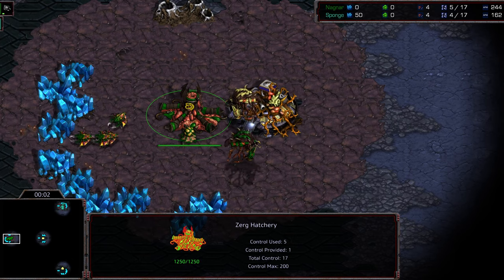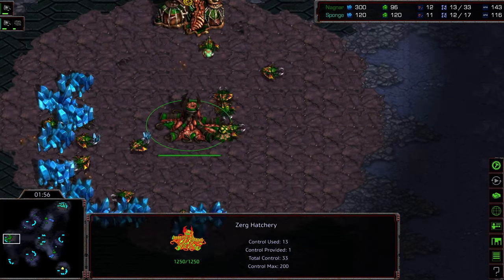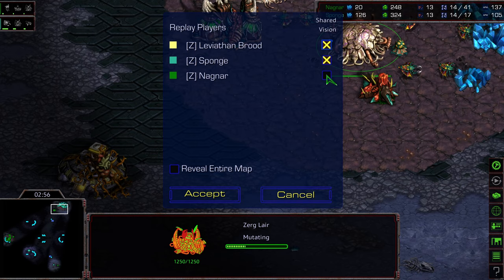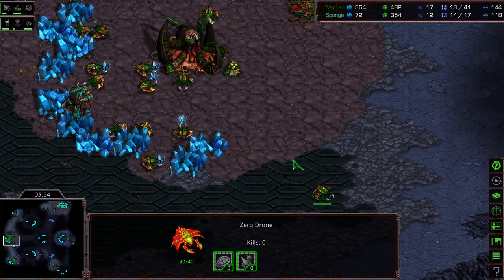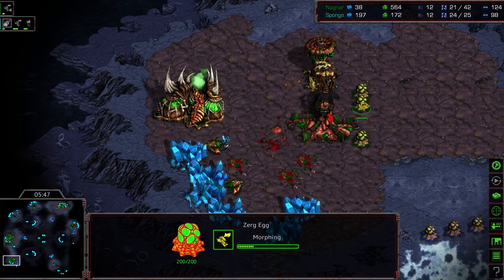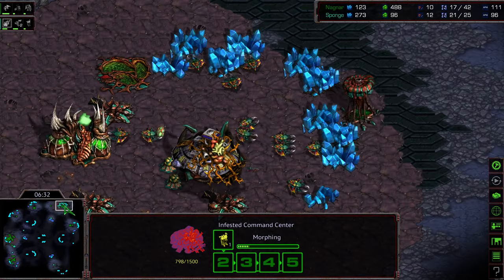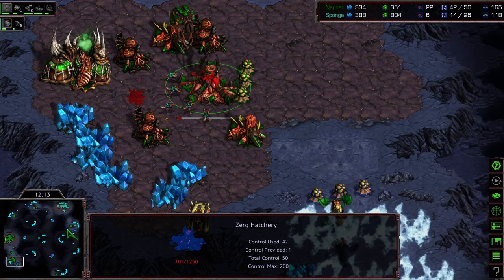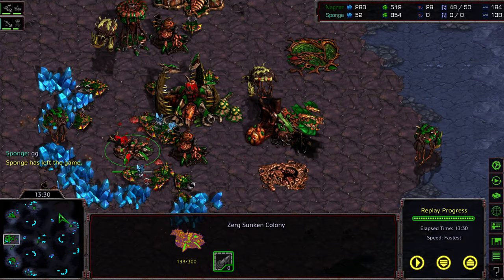Infested Cup Semi Finals match final Nagnar v Sponge game 3